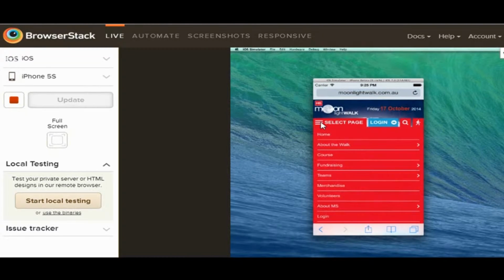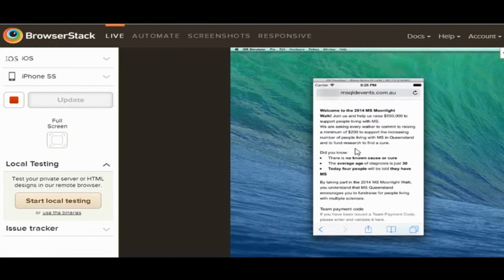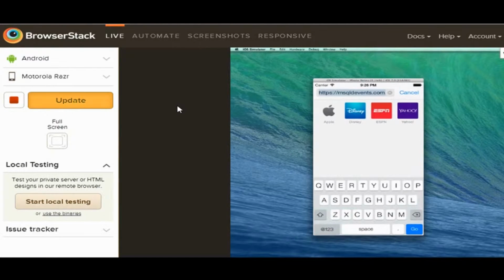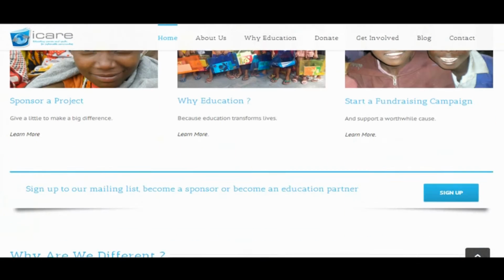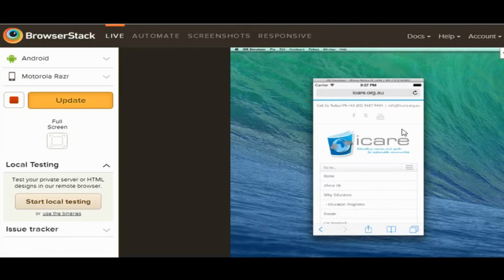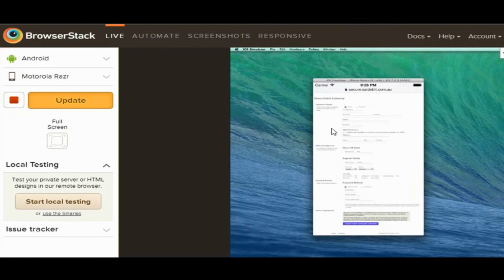Responsive Design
Hi everyone. Today I want to talk a bit about something called responsive design.

Responsive design is the key to making your website usable on a variety of different mobile platforms. Now 10 years ago anybody who browsed the web used a PC and a browser. These days more and more people are using the internet and accessing websites via other devices such as iPads, iPhones, tablets, all sorts of devices like that and these bring with them a whole variety of different issues.

First of all they support different technologies, but the other thing they do is support different screen sizes and responsive design is a method of managing that challenge.

Let’s take a typical website, something like this website that DMS have done for one of our clients, and you can see that everything is nicely visible, easily laid out, easy to navigate etc. When you access a site like this from a mobile however, let me just go into that site, you can see that again, everything is nicely visible and easy to access. A number of things have changed, the big graphics are gone, focus has been made on very specific items so things like the long menu that was at the top have gone, although you still have the ability to pull down menus and so forth. So even on a small screen like this, this website is able to be used, you can register, you can go through all the normal functions that you normally would but the whole look and feel and the process is very different because it has detected that we are working on a particular type of screen.

One of the challenges that mobile brings us is that these screens vary a lot. Here I am actually emulating an iPhone 5S but as you can see here I can emulate a whole variety of iPhones and iPads and iPods and I can test landscape or portrait mode etc. and then we need to also test a variety of other platforms so let’s look at things like Android where we have to test on a whole variety of different Android devices, again both portrait and landscape, different browsers and so forth, it’s quite a challenge.

Now the way we used to do that was by coding each website so that it would look different for each device but these days it is no longer really possible to do that. Now I want to show you the difference if you have a site that is not responsive design. Here we have another site where again, in an internet browser on a PC or a Mac it is very easy to see and peruse, things like the donate pages are simple etc. but again, if we go to that same site with a mobile phone you can see a number of things have happened.

First of all everything is tiny, I can’t read any of the writing on the screen. So I still, if I know where to look, I still have access to some functions but it is actually really hard work out what to do there. I think there is a ‘donate’ down here, I can just see it. Now have a look at this entry form, now it is so small on an iPhone that you can’t even read what the prompts are so it is virtually impossible for you to use this website and make a contribution on a mobile device. So that is the contrast. This is why responsive design is really important and while having a strategy for being mobile aware on your website is absolutely essential. Depending on the study you read, some studies are saying that up to 60% of website traffic to a number of websites is via mobile devices so you’ve got to ask yourself, can you afford to be missing up on up to 60% of your website traffic.

If you have any questions, I’d love to hear from you, please email me at otherwise thank you for your time and I hope it’s helped you in your website strategy.